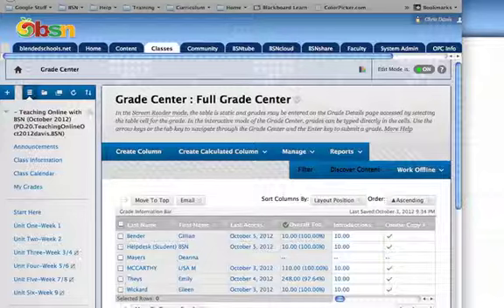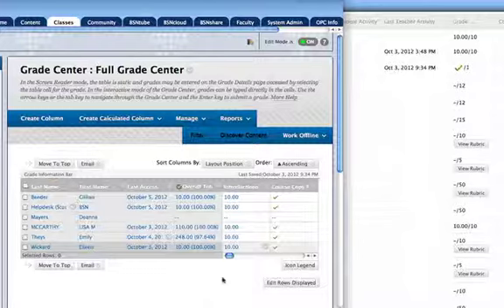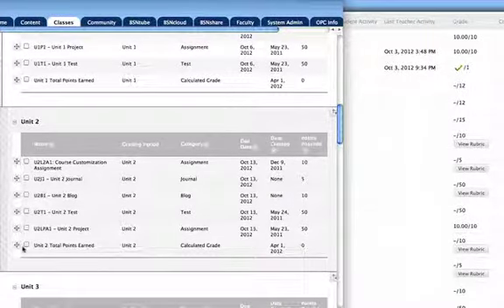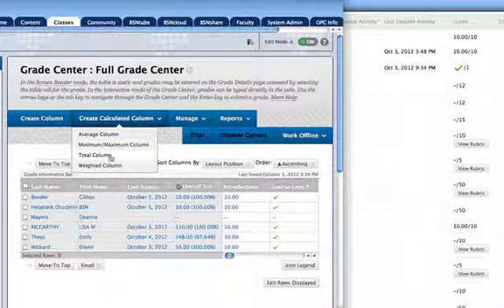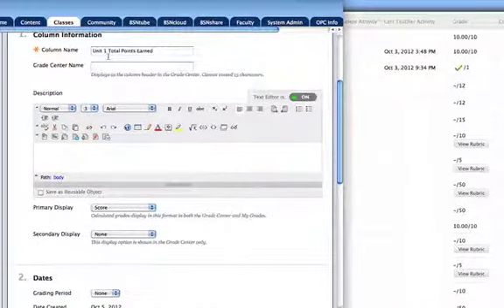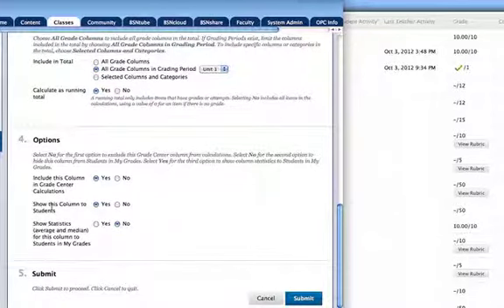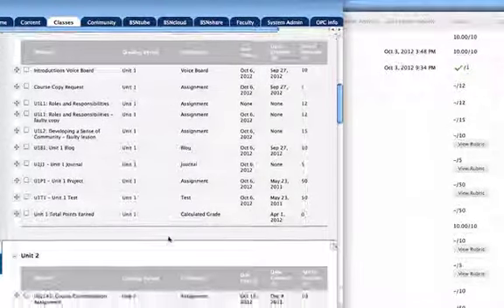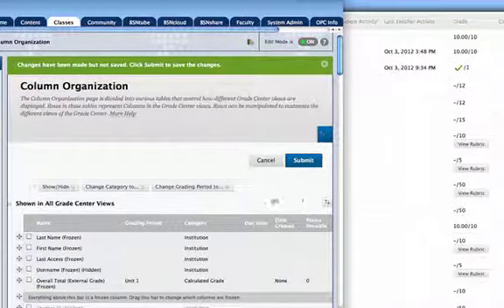Total Columns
Total